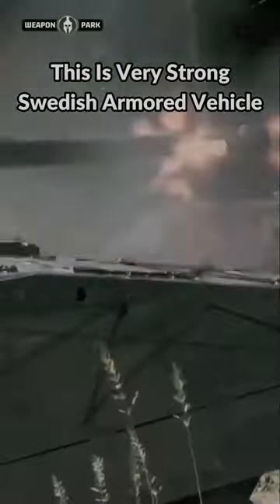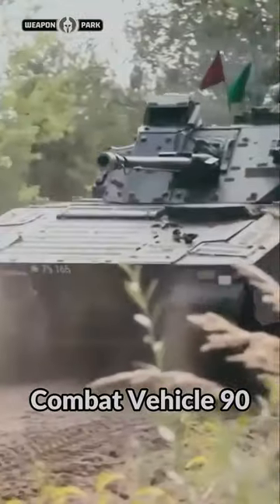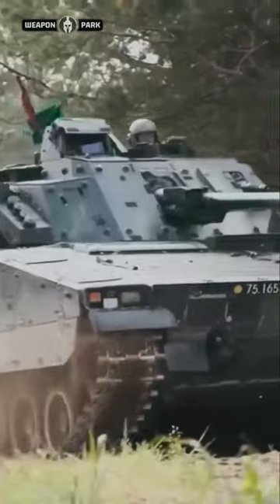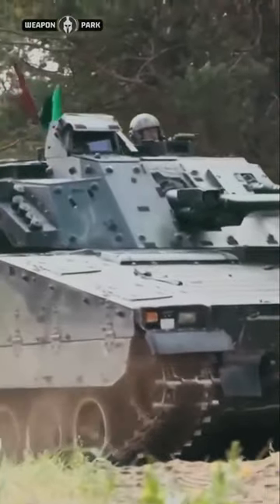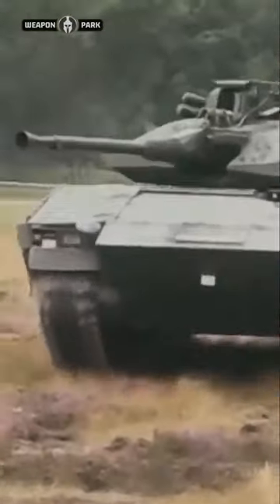Very Strong Swedish Armored Vehicle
The Stridsfordon 90 or Combat Vehicle 90 was developed in Sweden in the mid 1980s to meet operational requirements of the Swedish army. This Infantry Fighting Vehicle (IFV) was co-developed by Bofors and Hagglunds, where Bofors was responsible for development of the turret, armament and final assembly, while the Hagglunds provided chassis and armored hull.

The CV90 has a welded steel armor hull. It is claimed that the front arc of the CV90 withstands hits from 30 mm armor-piercing rounds, used by the older Russian IFVs and ACVs. All-round protection is against 14.5 mm armor-piercing rounds. Latest versions of the CV90 withstand mine blasts equivalent to 10 kg of TNT.  The main armament of the CV90 IFV is a Bofors 40 mm cannon, which is a modified anti-aircraft gun, developed in the early 1950s. This gun proved to be a very successful design. Even now it can easily defeat pretty much all armored personnel carriers and infantry fighting vehicles.